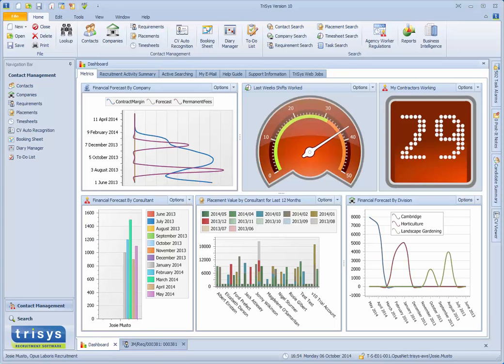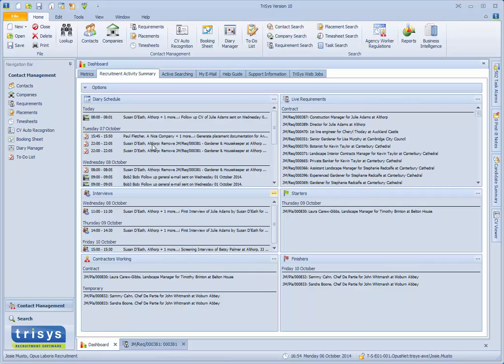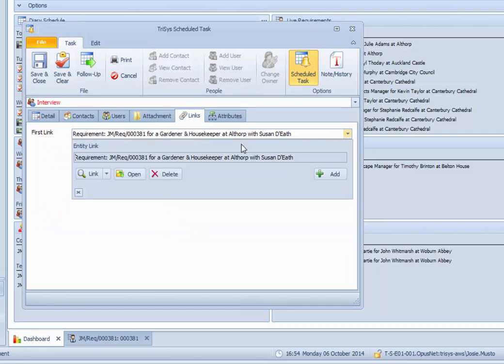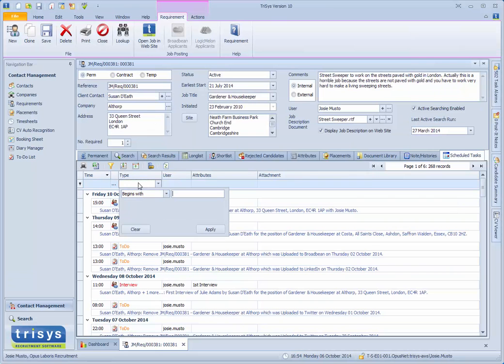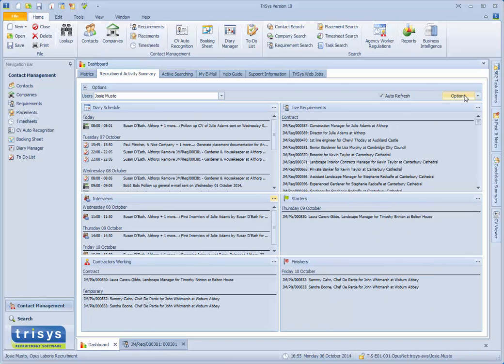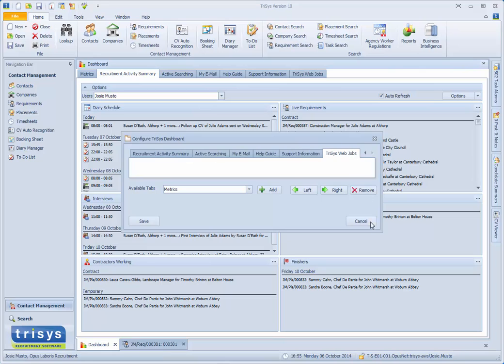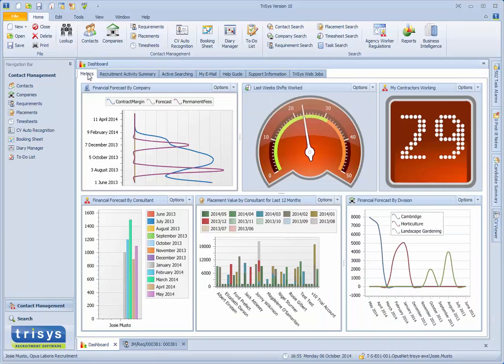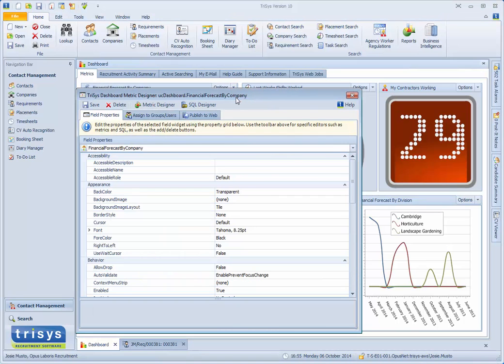TriSys - Dashboard Interviews